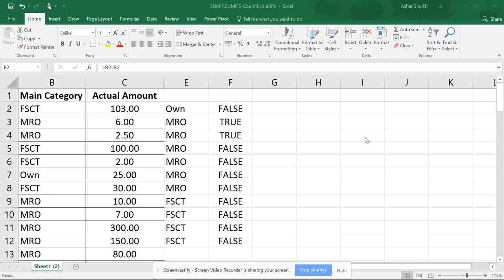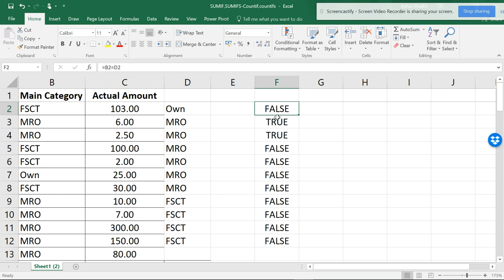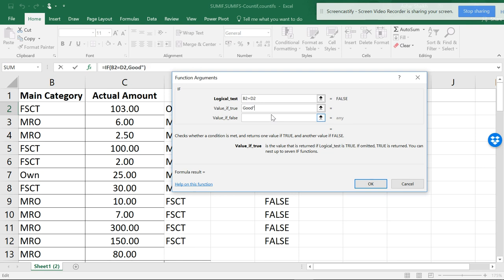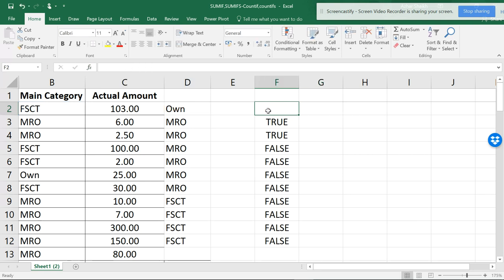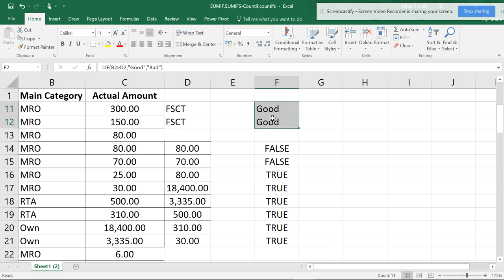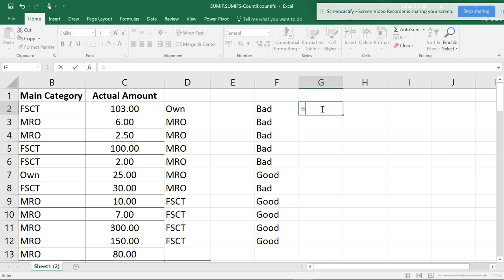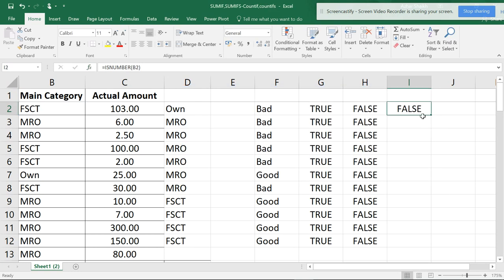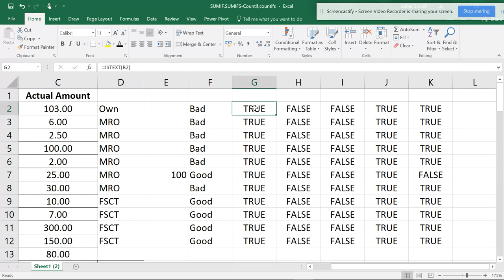Formulas :Simple & Basic (IF condition)vid 2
easy way to use if condition, IF conditions simplified. Interesting way to get data report out of if condition. easy and simply way to analyse data through if condition.